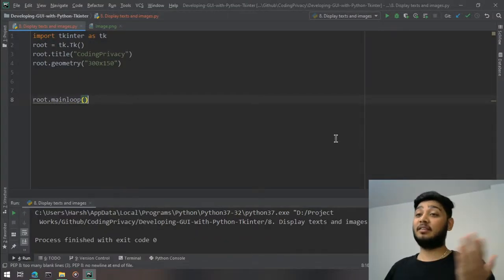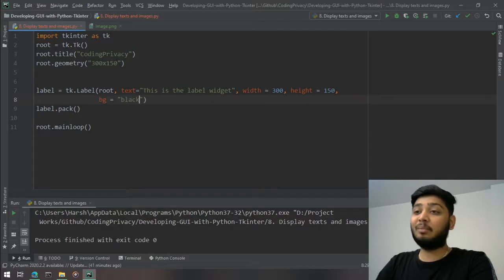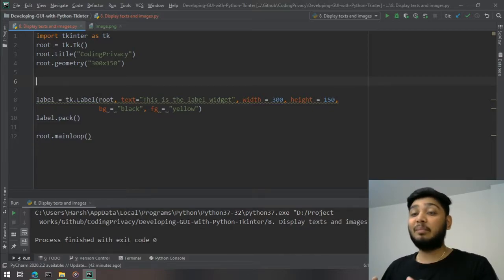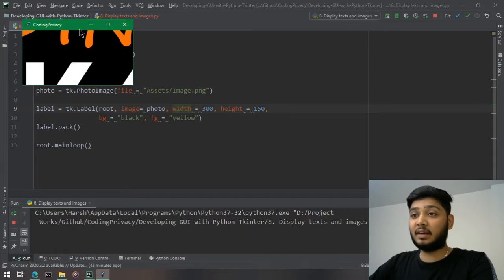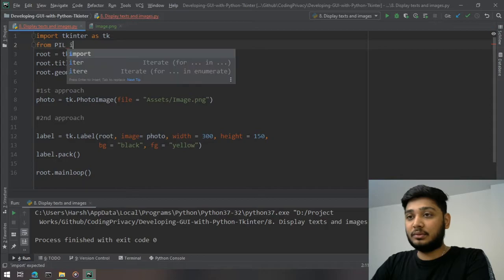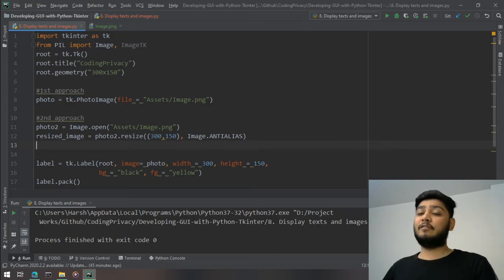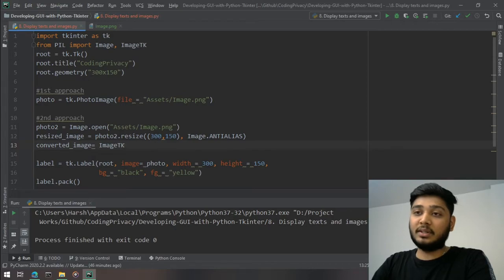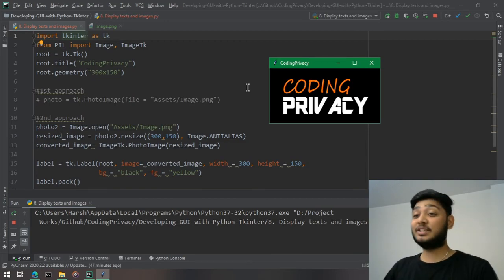8. Display Texts And Images In Tkinter (Python)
The video is about displaying texts and images in Tkinter using the Label widget. The video is a part of the series of "Developing GUI using Tkinter - Python"